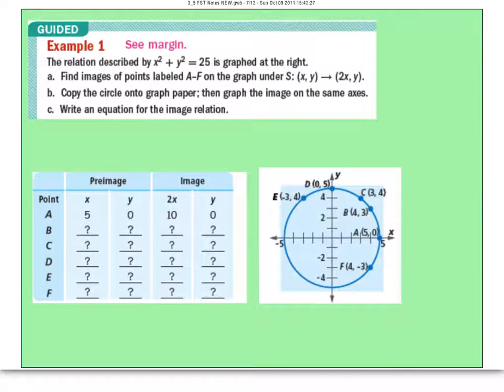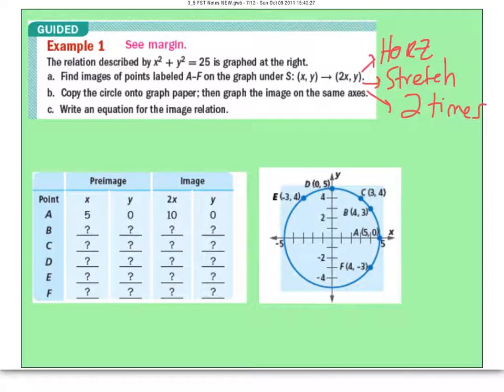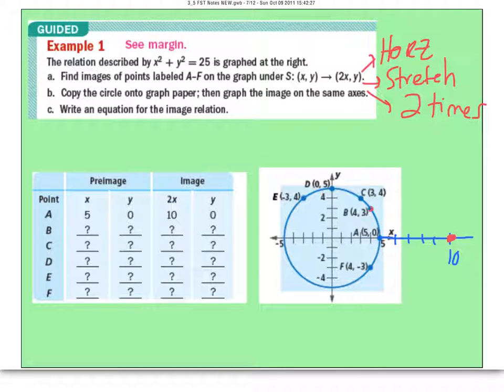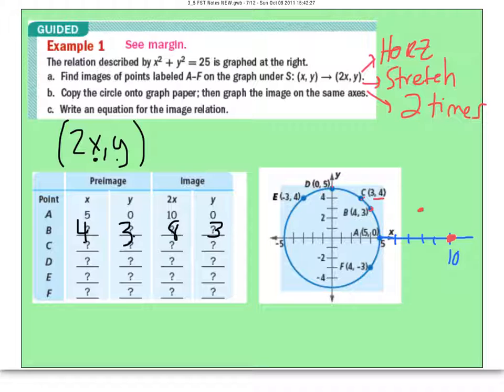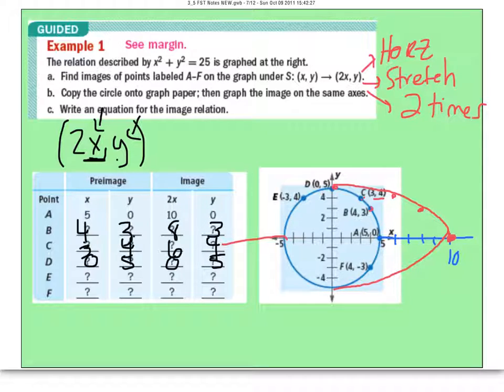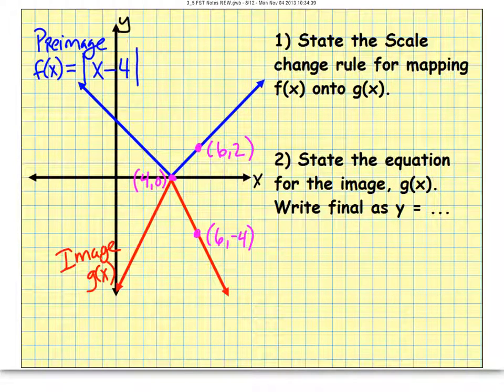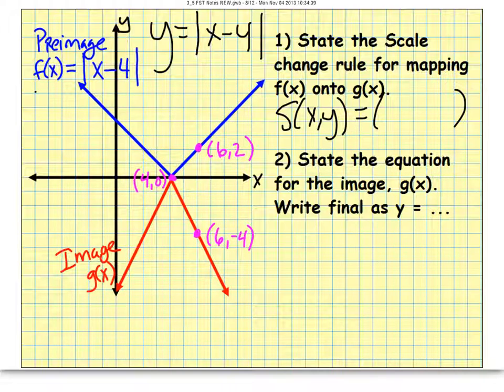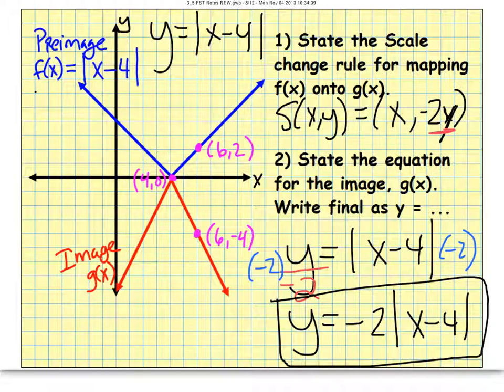3 5c FST Notes